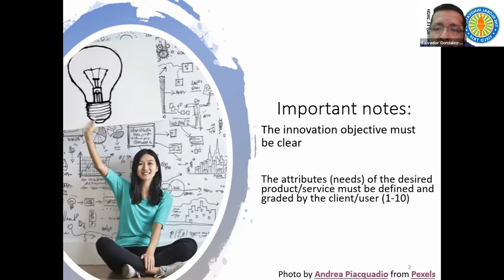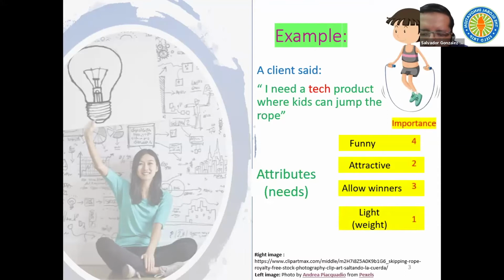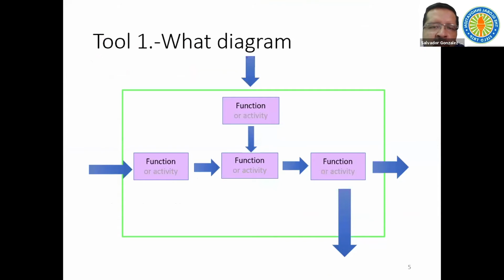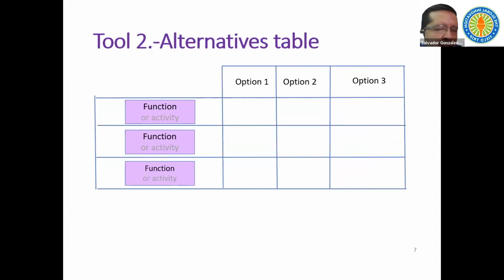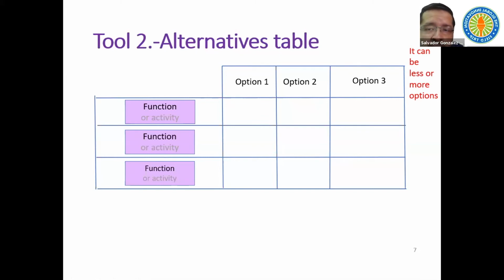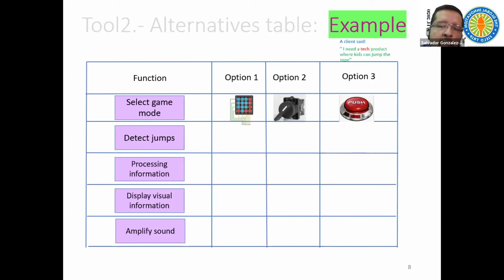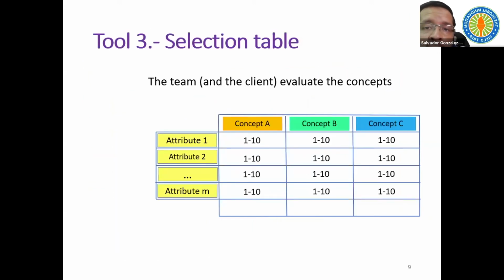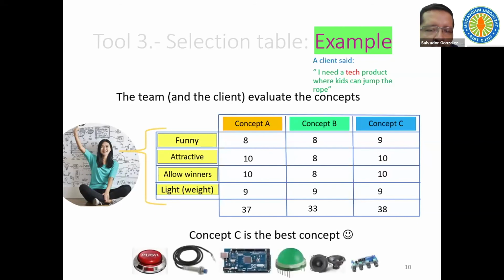Global Innovation Field Trip: Salvador Gonzales Garcia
Essential innovation tools for New Product/service Design
Innovation and entrepreneurship courses/workshops mainly focus their attention in the general scheme and elements of the business model canvas but less attention is given to the basic (new) product/service design tools&methods. In this talk, I propose a set of five tools that can be very useful for entrepreneurs and innovators. The considered tools are essential versions of the House of quality, the function block diagram, the morphological matrix, the decision matrices and the FMEA.